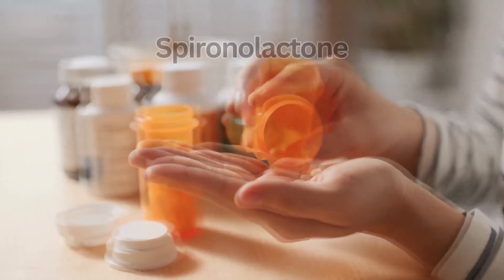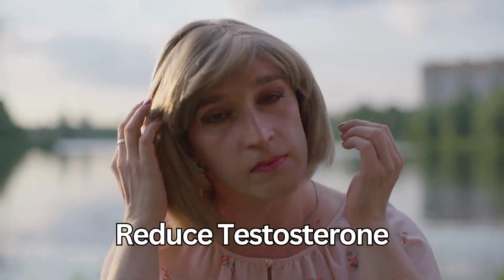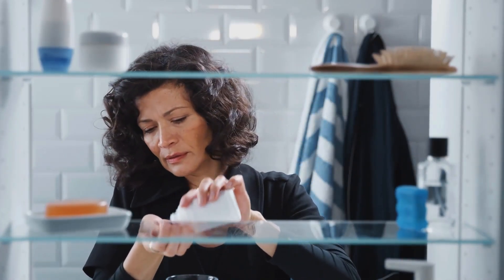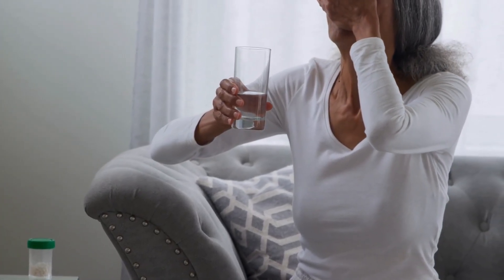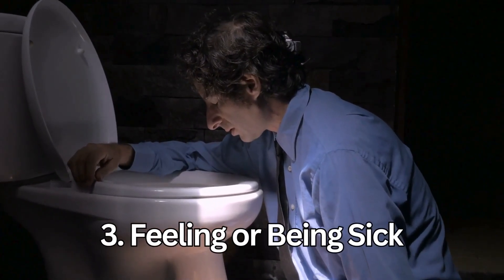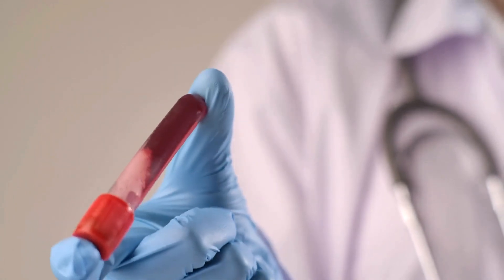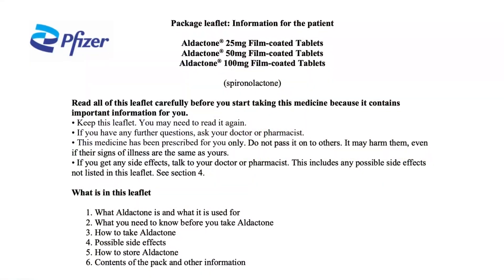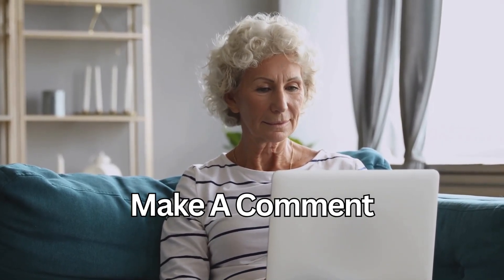THE TRUTH ABOUT ALDACTONE AND ITS BIZZARE SIDE-EFFECTS!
This video will explain about Spironolactone (brand name Aldactone) which is a type of medicine called a diuretic. These medicines are sometimes called "water tablets" because they make you pee more.
It is also an anti-androgen, which means it stops male hormones, such as testosterone, from working.
Spironolactone is used to treat build-up of fluid in your body (oedema) caused by heart failure or liver disease, where it treats build-up of fluid in your abdomen, called ascites.
Also in kidney disease – it treats a condition that causes your kidneys to leak large amounts of protein into your pee, called nephrotic syndrome.
It can also treat high levels of aldosterone (a hormone made by the adrenal glands)
It can also be used to treat high blood pressure (hypertension) when other medicines have not worked.

Because it affects hormones, spironolactone is sometimes used to treat acne in women, excessive hair growth in women (hirsutism), and some types of hair loss (alopecia) in women, and to reduce testosterone in trans women.
It will need to be prescribed by a specialist for these conditions.
For acne, it can take up to 3 months before you notice any improvement.
For excessive hair growth and hair loss, it can take up to 6 months before you notice any improvement.
Spironolactone is only available on prescription. It comes as tablets.

Spironolactone also comes as tablets that contain other diuretics. When it's mixed with furosemide it's called by the brand name Lasilactone. When it's mixed with hydroflumethiazide it's called by the brand name Aldactide.

TIMELINE:

00:00 Introduction
00:46 What is spironolactone and what is it used for?
02:26 Who may not be able to take spironolactone?
03:06 How do you take it?
04:35 When do you take it?
05:13 What are the common side-effects?
08:14 What are the serious side-effects?
09:18 Does Spironolactone  interfere with any other medications?
10:45 ‘Will I lose or gain weight’?

CLINICAL DATA:
MHRA DRUG SAFETY UPDATE: Spironolactone and renin-angiotensin system drugs in heart failure: risk of potentially fatal hyperkalaemia